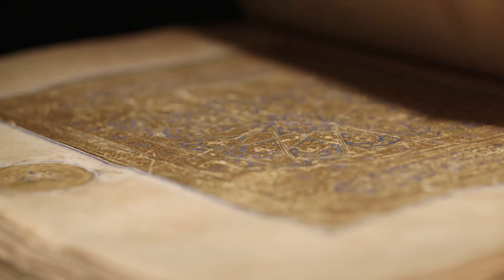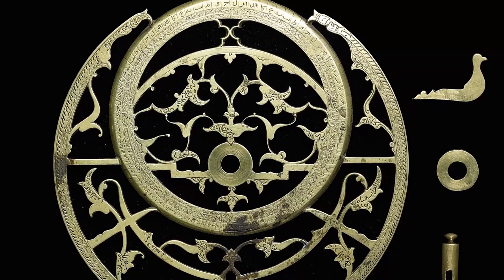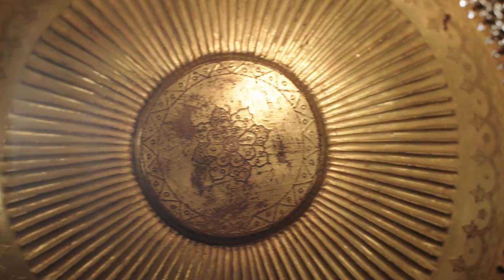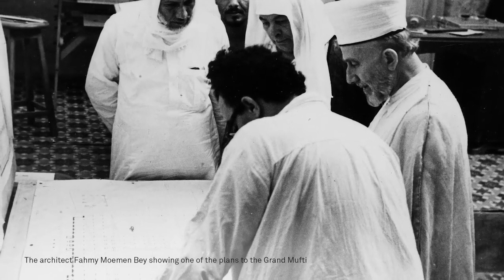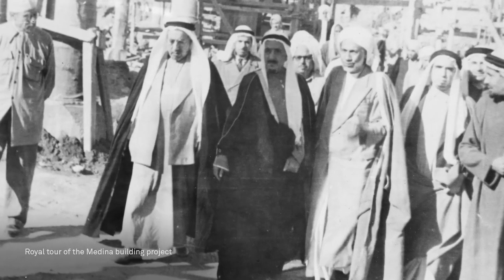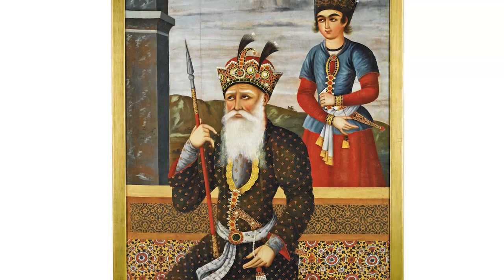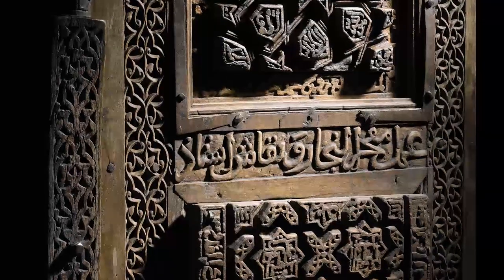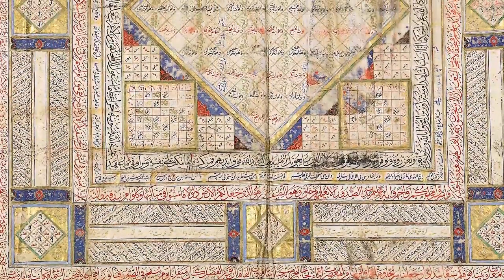Arts of the Islamic World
This autumn’s  Arts of the Islamic World auction forms a part of Sotheby’s ‘Indian and Islamic Week’. Benedict Carter introduces the pieces included in the sale, amongst which are two rare and important Ottoman tombak sections of armour, including a breast plate (krug) and a shield (kalkan), testifying to the continued connections between Europe and the Ottoman Empire. Another historically important work of art on offer is a monumental Mamluk Qur’an dating to 14th-century Egypt.